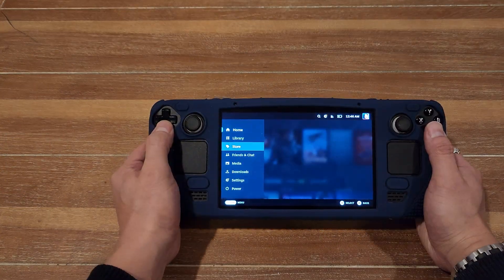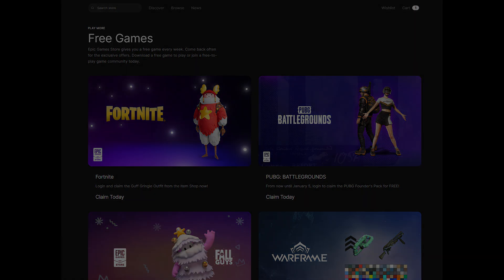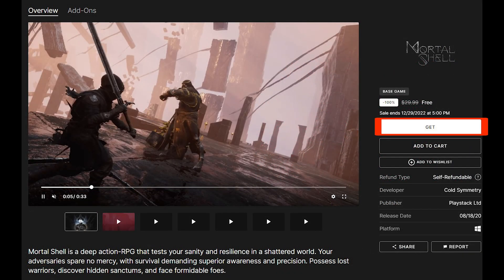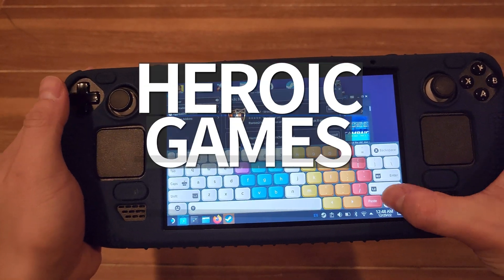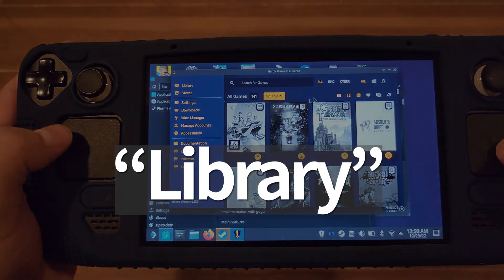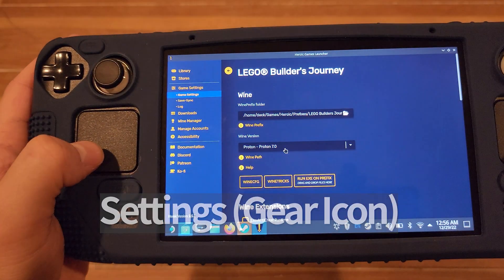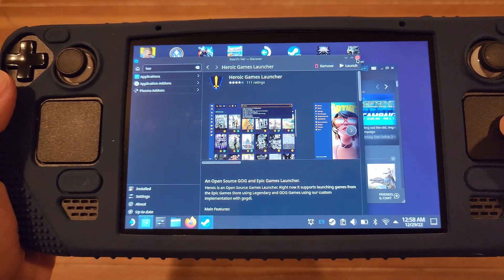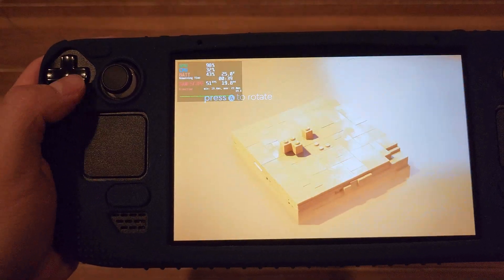Epic Games on Steam Deck with Heroic Games Guide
Here's a quick and dirty guide on how to get your Epic Games working on Deck using Heroic Games Launcher!  Who doesn't want free games right?  Let's go get 'em!  ProtonDB badges will work too!

*Video Chapters*
0:00 Intro
0:17 Parts List and Notice
0:34 Step 1 - Create and Sign in to Epic Games
1:09 Step 2 - Desktop Mode and open Discover App Store
1:31 Step 3 - Install and Launch Heroic Games App
1:53 Step 4  - Login to Epic games
2:07 Step 5 - Choose game from Library to install
2:19 Step 6 - Select an install Proton in Wine Manager
2:43 Step 7 - Test Game and Setup for SteamOS
3:11 Step 8 - Restart Steam / Steam Deck and play your game

*ifixit Pro Tool Kit (used in video):*
*Amazon 2230 1TB M.2s:*